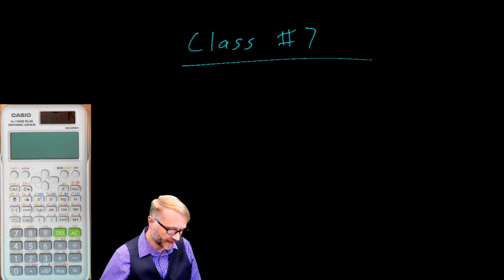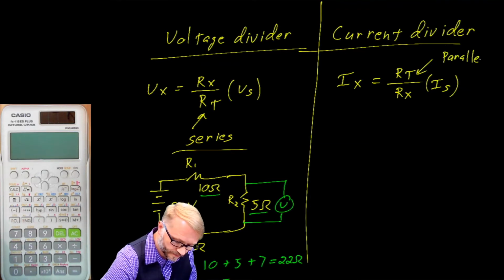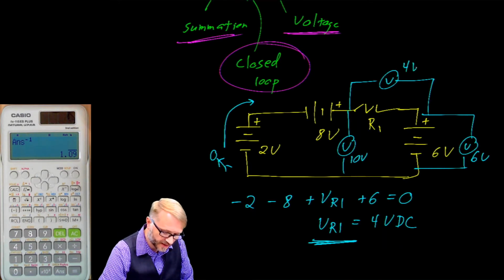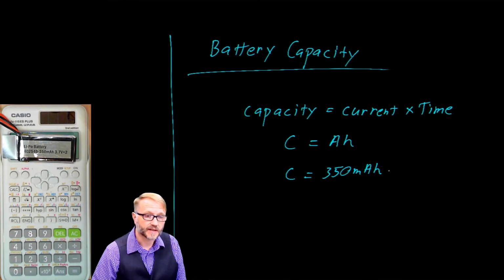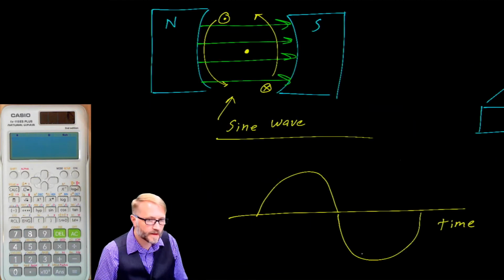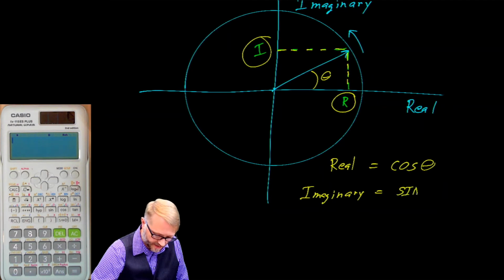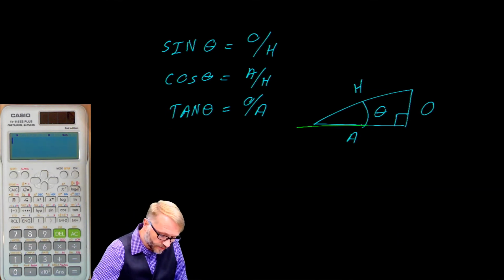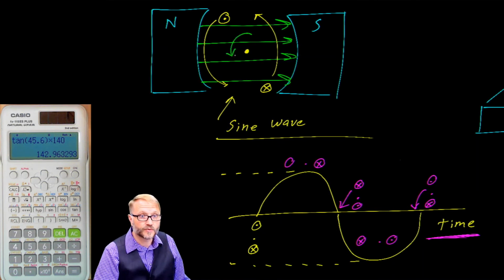Industrial Electricity Lecture 7: Introduction to AC part 1 of 3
There is no Lecture 6 - that was an exam day...